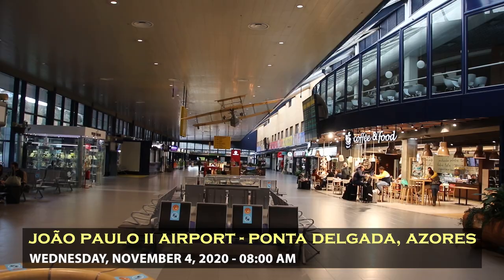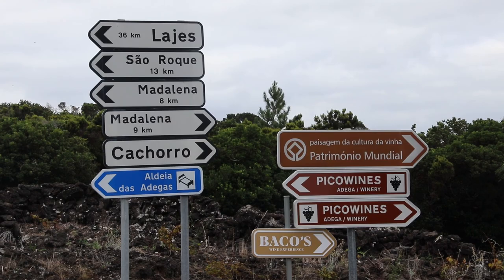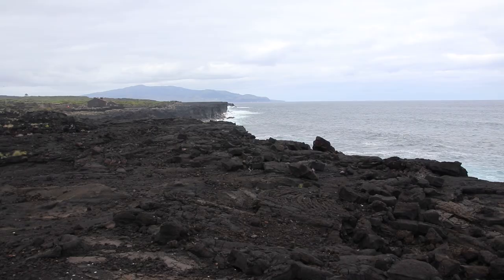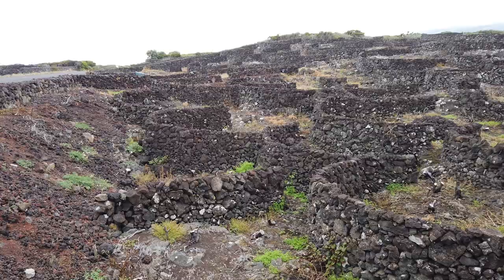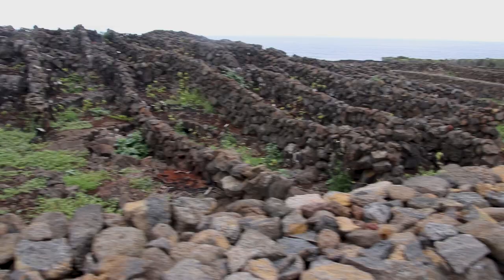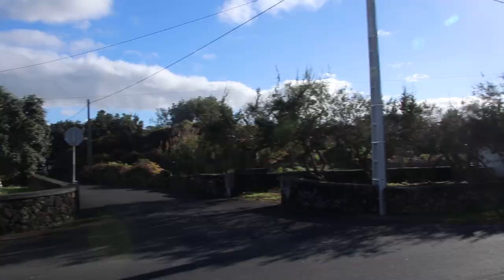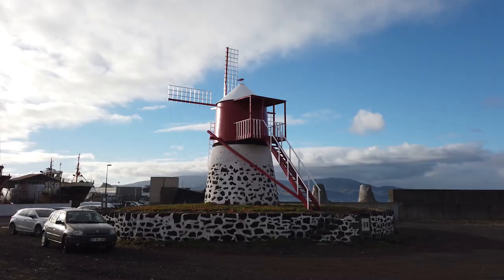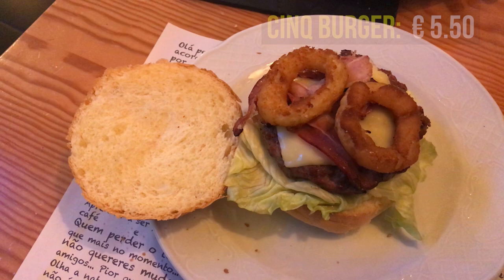These vineyards are 500 years old! (Discovering the ancient viticulture of Pico Island, Azores) 🇵🇹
I've always wanted to visit the verdant isle of Pico, in the heart of the Azores.

Home to Portugal's tallest volcanic peak, this green island is one of the richest Azorean islands in terms of human history, boasting the incredible Pico Vineyard Landscapes UNESCO World Heritage Site.  On this island, wine growers have nurtured vines for over 500 years, adapting to the rugged volcanic environment by creating lava stone enclosures to protect the delicate trees from the North Atlantic winds.  This rudimentary technology is still used today, producing Portugal's famous Azorean Pico wines, lauded for their quality by wine enthusiasts worldwide.

It's not just the wine, though; during my time on the island (my first of two visits on this trip), I spent time exploring the rugged Lava Cliffs of Cachorro, and hiked the rural landscapes of this incredibly green island, all the way to the charming village of Madalena, on the island's west coast.

You have not been to Portugal unless you've been to Pico.  This is, without a doubt, the most stunning and unique of all the Azorean islands, and it should be placed at the top of anyone's short list if visiting this seldom-visited and low-key archipelago.

Vlog Number 80 | Europe | Portugal Azores Pico | Filmed November 2020

Tei by Ooyy
Future Vibes by Qeeo
Sun Melt Waves by Oman
Seona by Ooyy

Why wait for new content?  Get all my travel stories in REAL-TIME!

GEAR:
Canon Rebel SL2
Tamron 18-270 mm wide-angle zoom lens
RØDE - VideoMicro